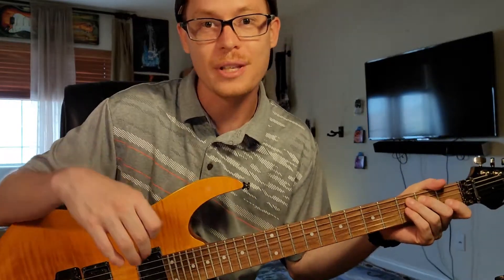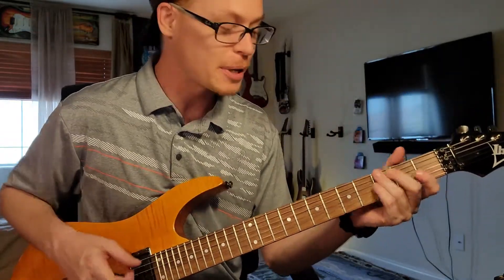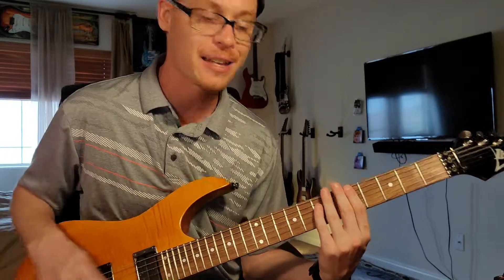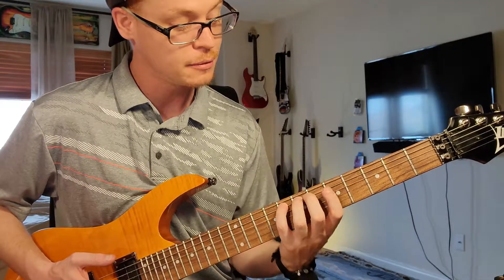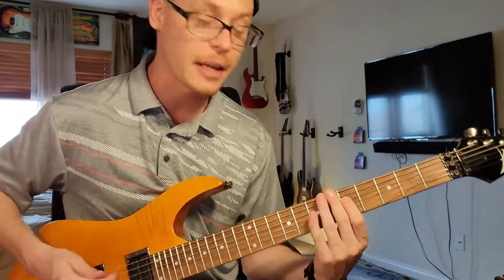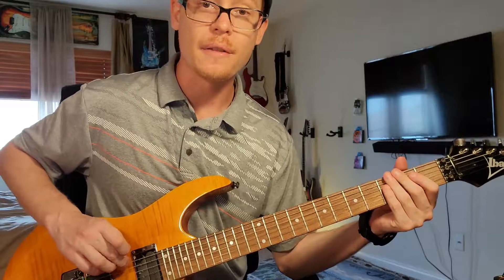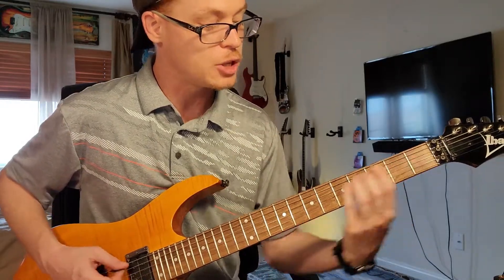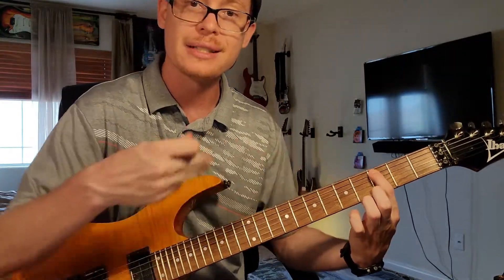The Hindu Mode - Scale Guides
Numeric Scale / Mode Chart
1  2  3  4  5  b6  b7
Hindu is mode V of VII from the Melodic Minor scale.

👉 Learn all VII modes of Melodic Minor by following Richard

If you have any suggestions for future video's you can submit it on our reddit.👇

Gear that I use 👇
- Dunlop Jazz III Picks
- Line6 Helix
- Mic AKG P120
- BX5 M-AUDIO Monitors
- Camera C920
🗸Ibanez RG 320FM